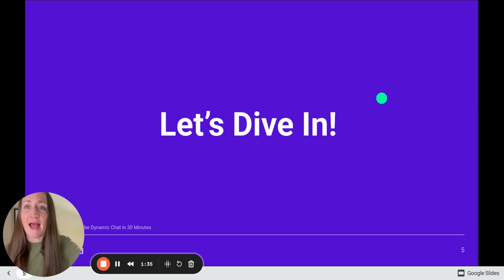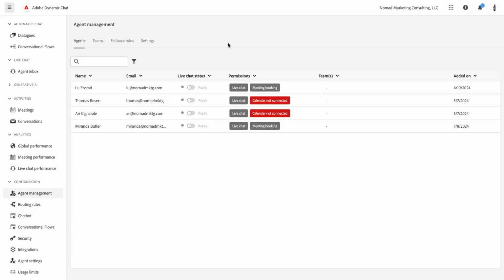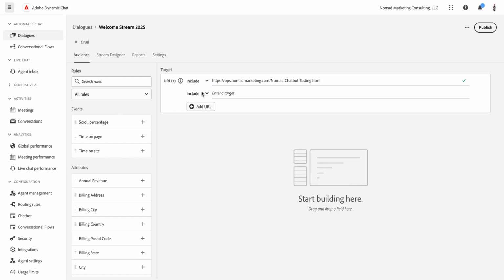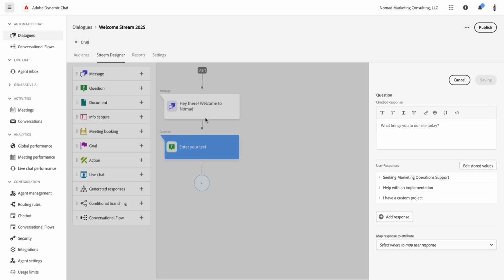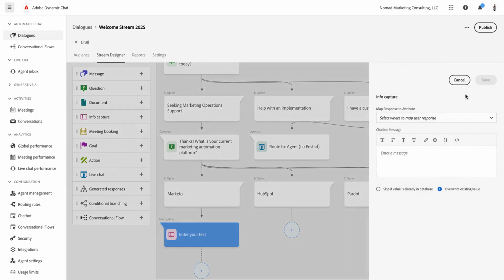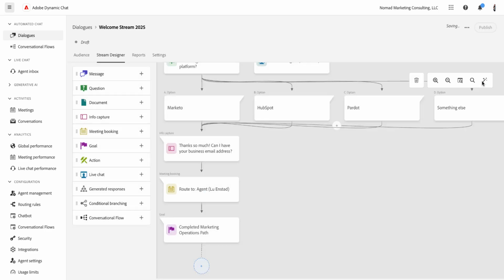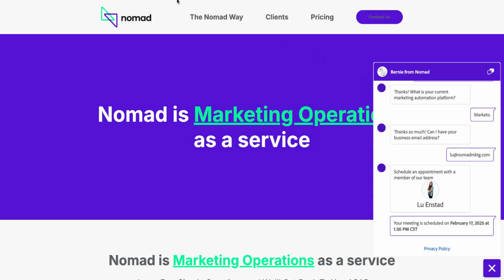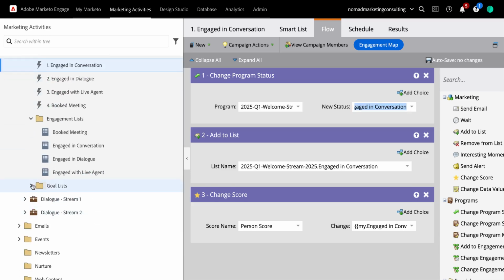Nomad Marketing | Webinar | Master Adobe Dynamic Chat in 30 Minutes | Live Walkthrough with Lu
Join Lu Enstad of Nomad Marketing for an interactive deep dive into Adobe's Dynamic Chat! In this hands-on session, Lu walks you through everything you need to know—from integrating Dynamic Chat with Marketo to designing a chatbot that matches your brand and launching your first dialogue. And for the data-driven marketers out there, she shares expert tips on tracking Chat performance using Marketo program templates, so you can turn conversations into measurable marketing success. Whether you're new to Dynamic Chat or looking to optimize it, this session gives you the tools to make it a powerhouse in your strategy!

Want to Learn More- Feel free to send our chatbot a message to connect with Lu directly!
Nomadmarketing.com

Nomad Marketing is a NYC based consultants making expert-level marketing and sales operations accessible to companies of all sizes.

About Lu Enstad-
Nomad’s first hire, Lu Enstad, brings 10+ years of marketing operations experience from a variety of B2B tech companies. Lu is solution-focused and approaches every project as an opportunity to get creative. She specializes in implementations and building the most intricate and innovative models yet. If you can dream it, chances are Lu can build it. Example projects include advanced funnel architecture, complex lead scoring models, custom routing rules, and logic. Lu isn’t just a beast at MOPs; in her free time, you can find her laying it all out on the football field.